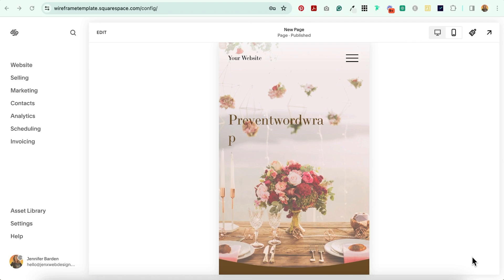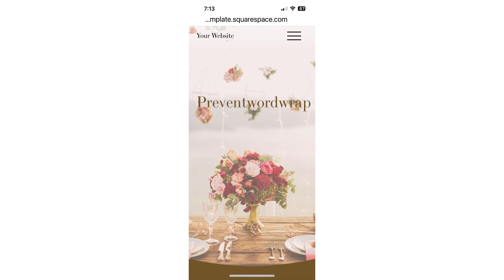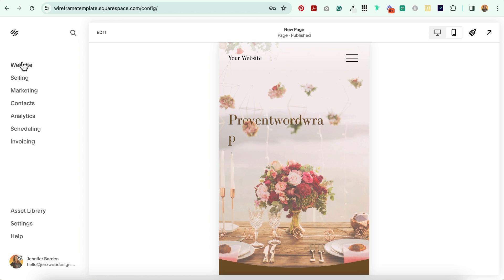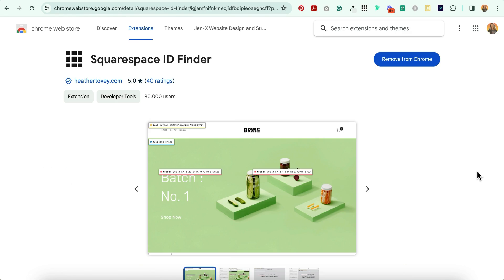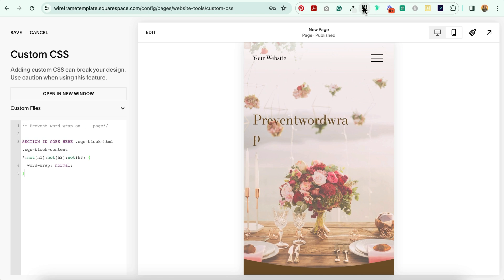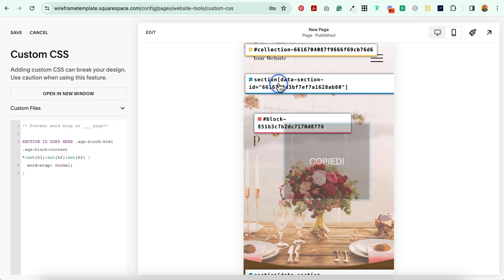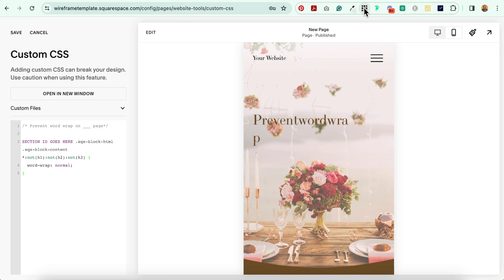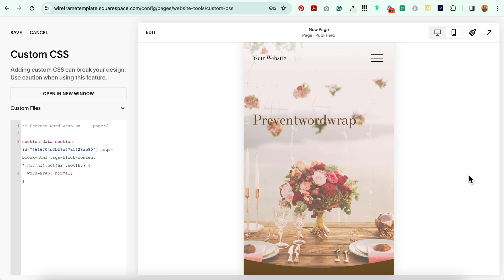How to Prevent Word Wrap on Mobile in Squarespace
This tutorial shows you how to add CSS to prevent word wrap on mobile in Squarespace.

CODE SNIPPET:

/* Prevent word wrap on ___ page*/

SECTION ID GOES HERE .sqs-block-html .sqs-block-content *:not(h1):not(h2):not(h3) {
  word-wrap: normal!important;